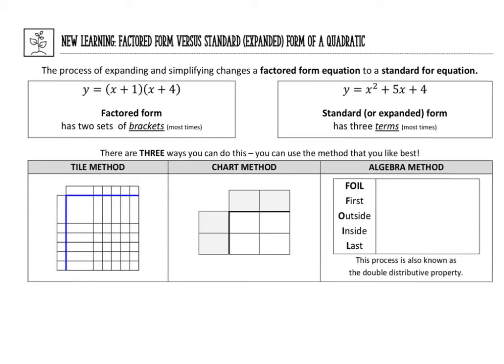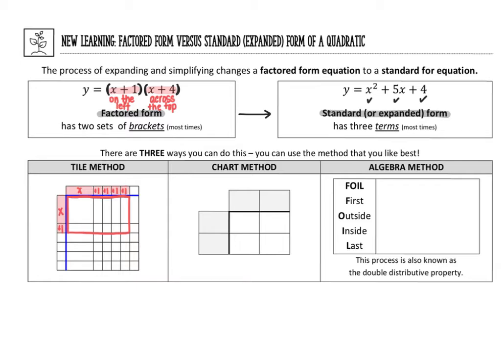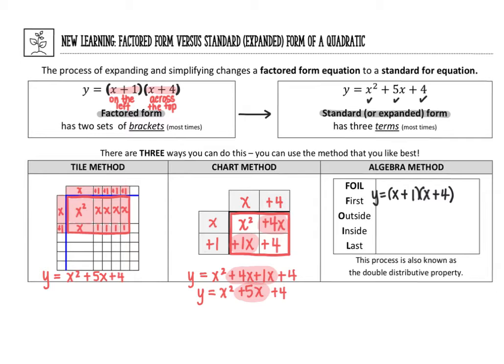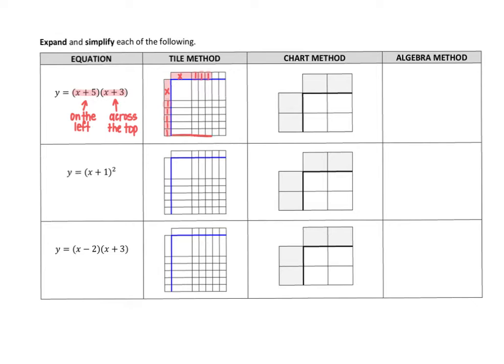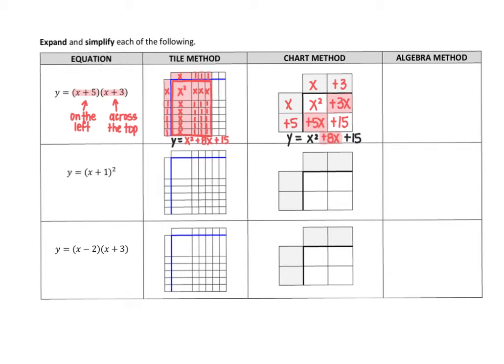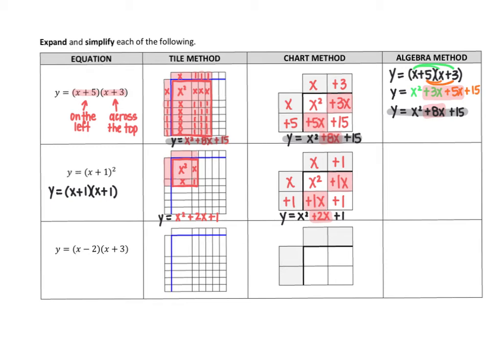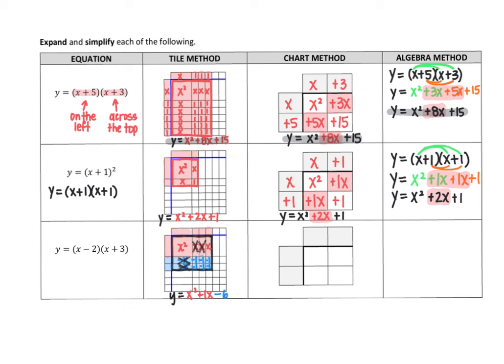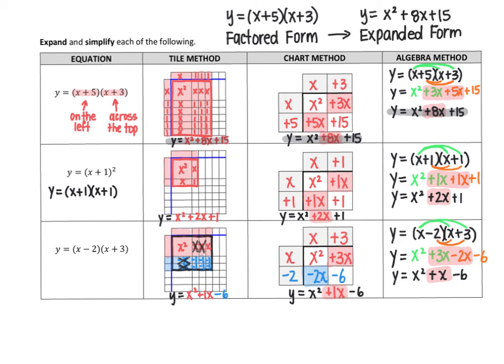Factored Form versus Standard (Expanded) Form of a Quadratic